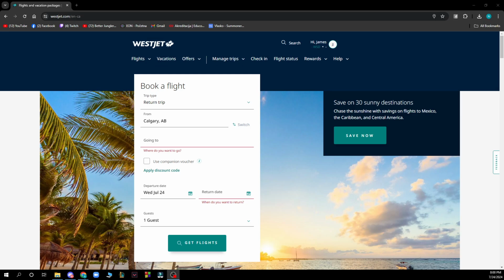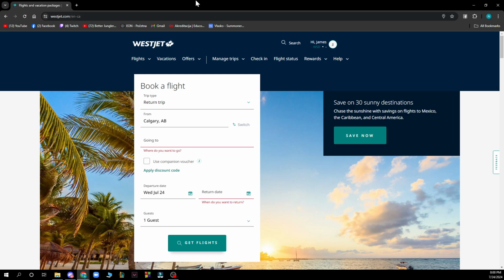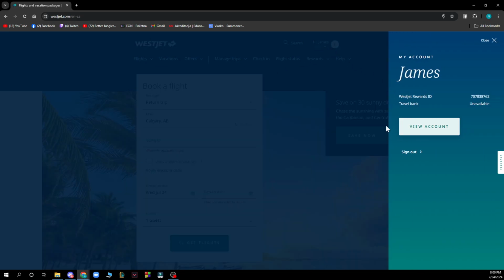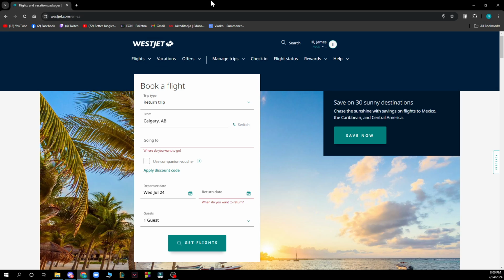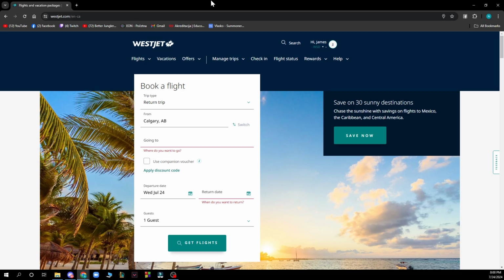How To Change Flight on WestJet (Easiest Way)​​​​​​​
In this video I will show you How To Change Flight on WestJet. It would be good if you watch the video until the end so that you don't miss important steps.